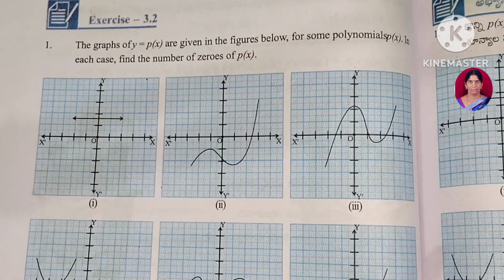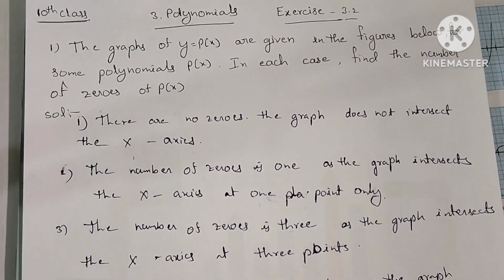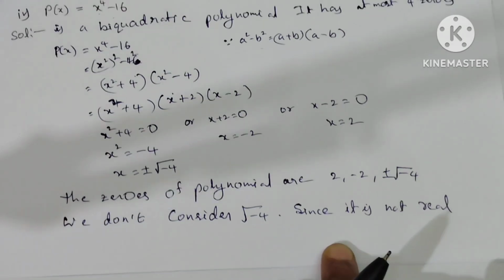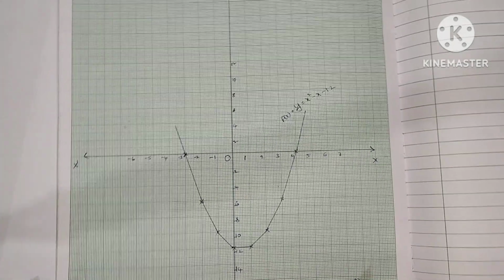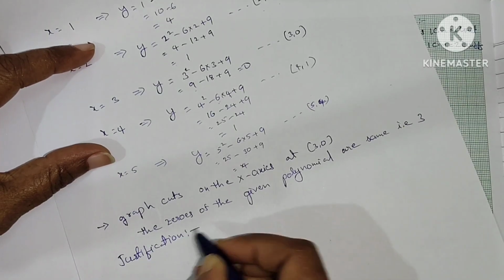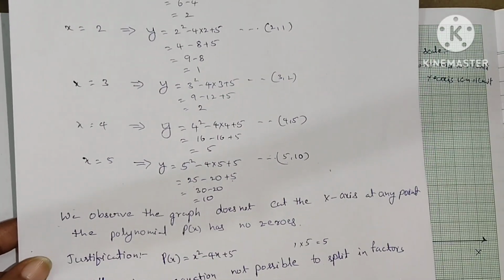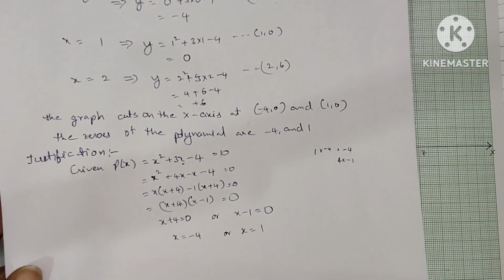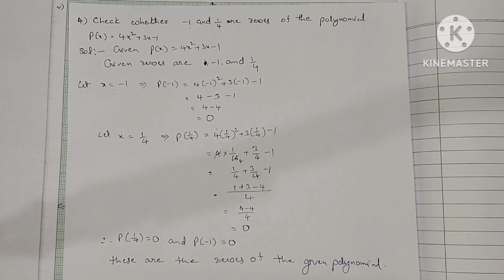10th exercise 3.2/10th Class Maths exercise 3.2/10th Class Maths Polynomials exercise.2/10th Class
10th exercise 3.2/10th Class Maths exercise 3.2/10th Class Maths Polynomials exercise.2/10th Class chapter.3, exercise.2/10thclass Maths Polynomials chapter.3